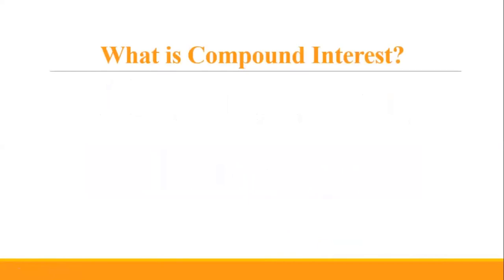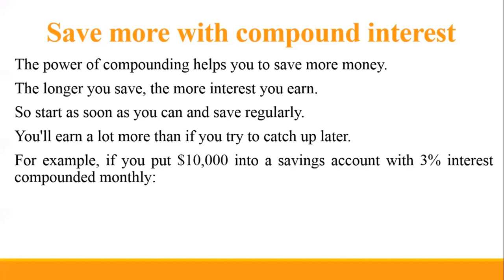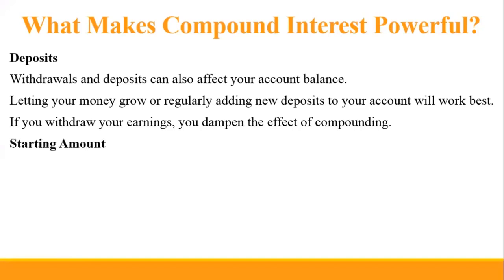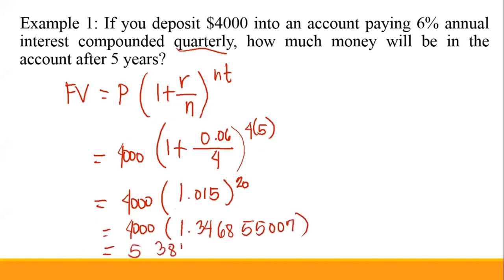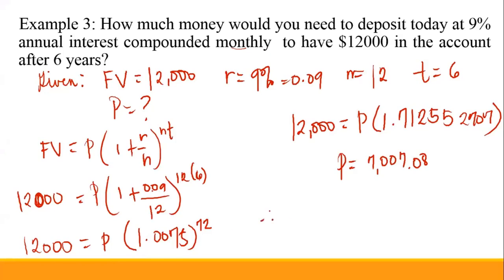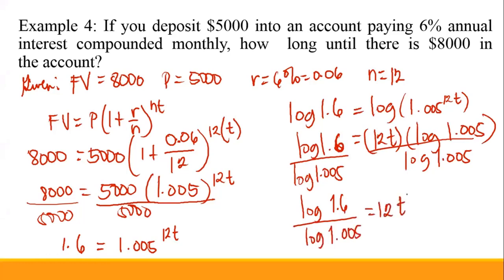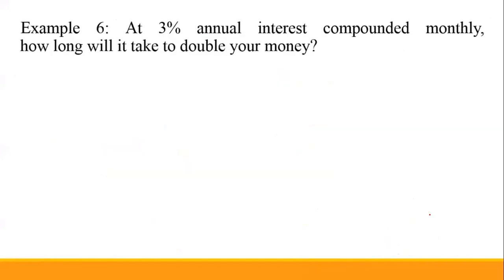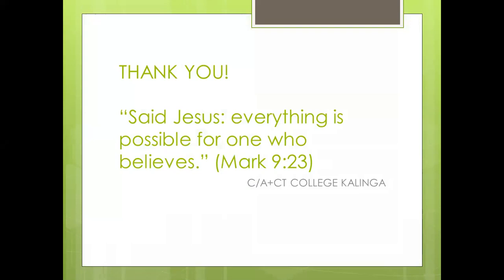WEEK 15 BUSINESS MATHEMATICS